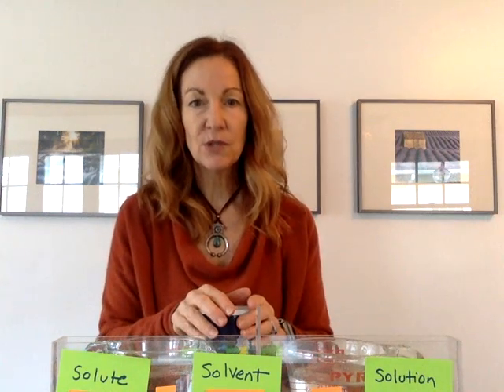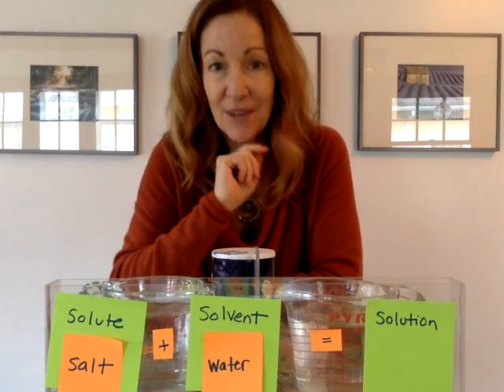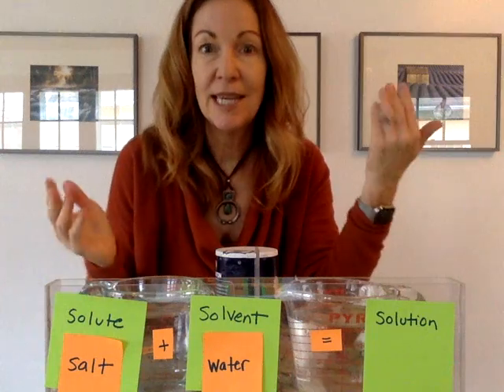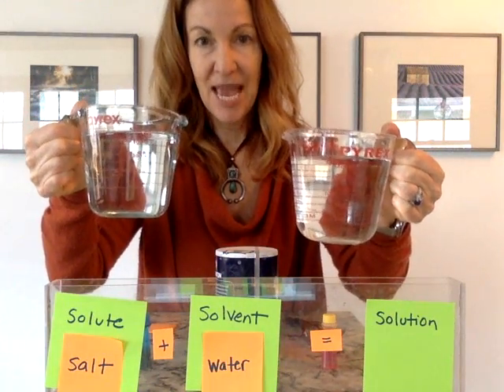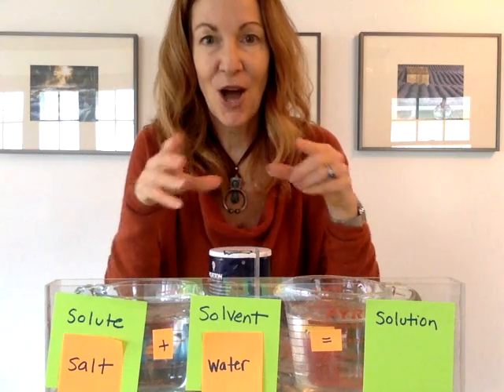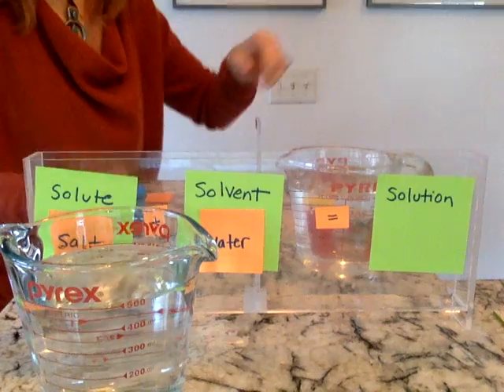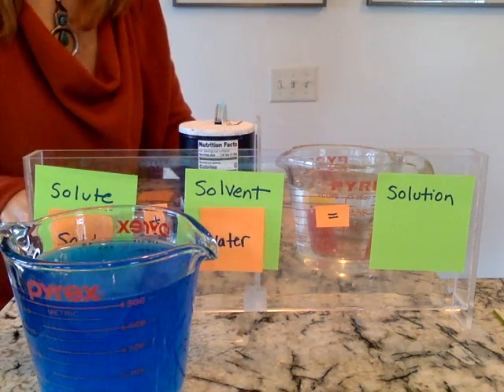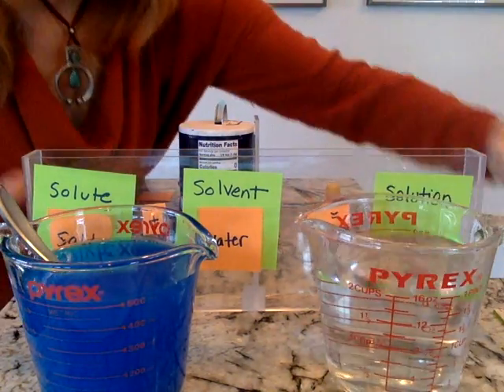Dissolving Dec 6, 2020 11:32 AM